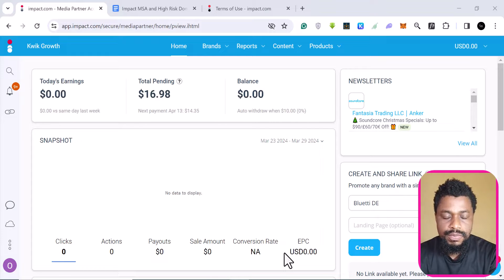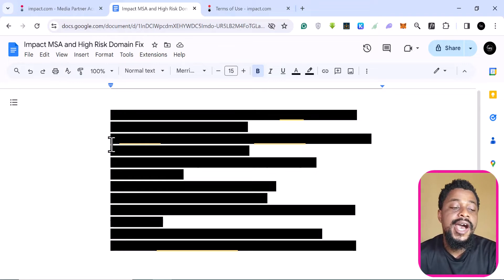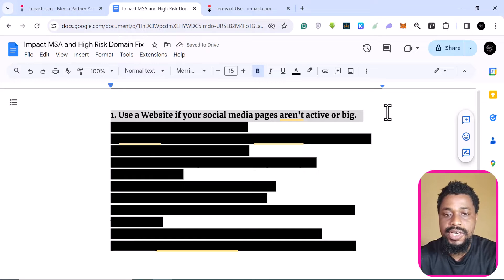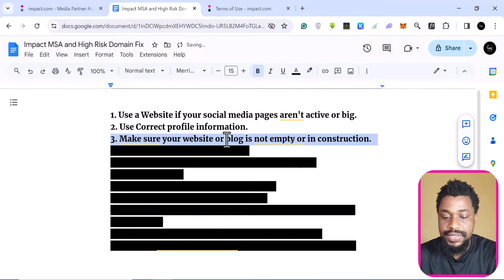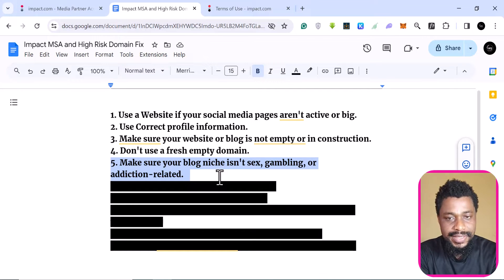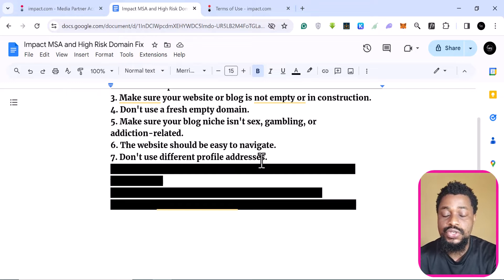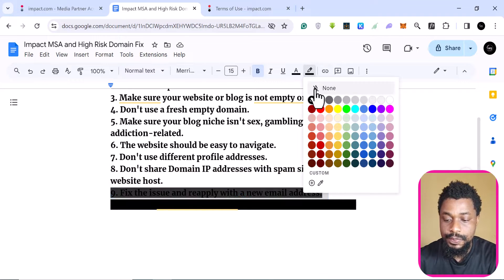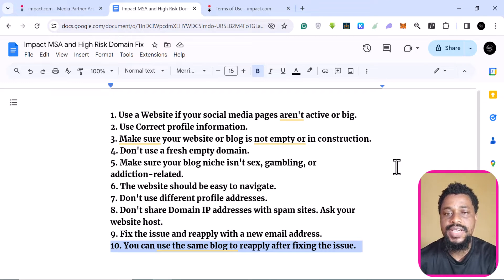Does Not Meet MSA Standards on Impact.com? Quick Fix.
In this video, I’ll guide you through a quick fix if you receive the "Does Not Meet MSA Standards on Impact.com" error.